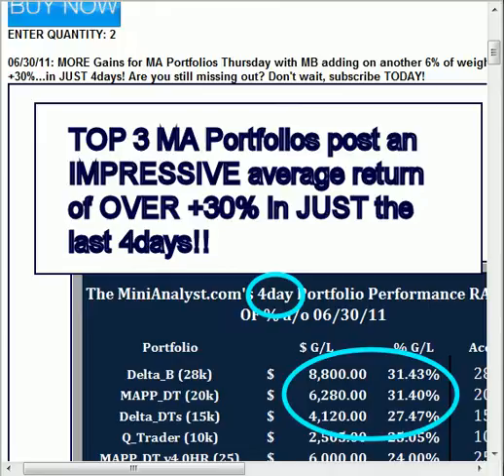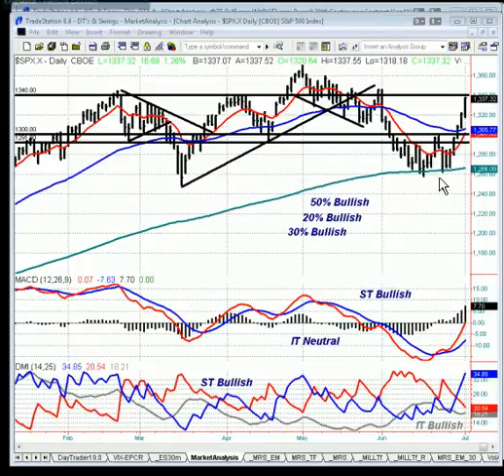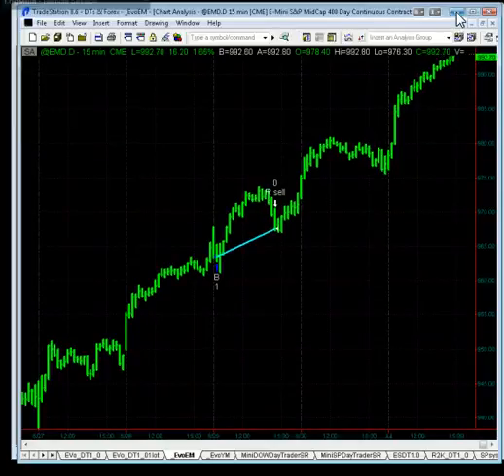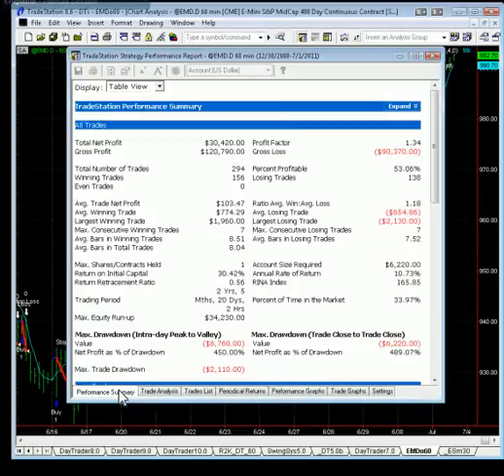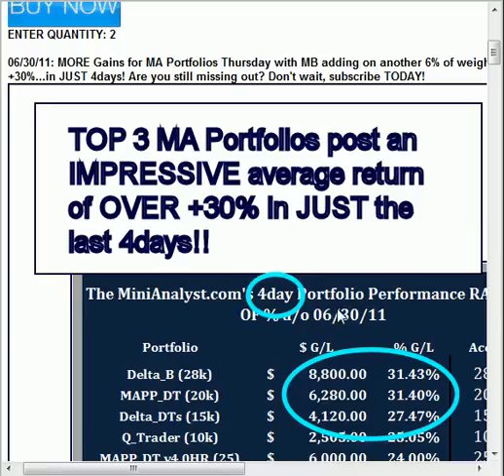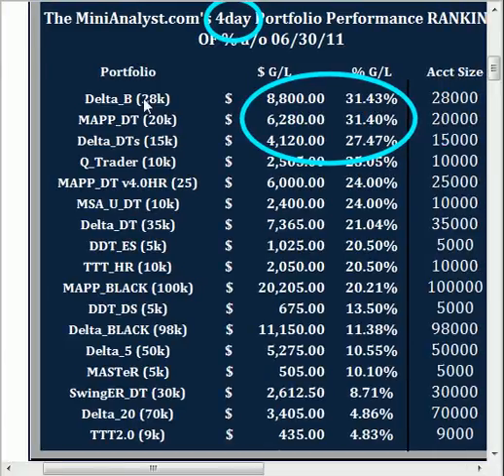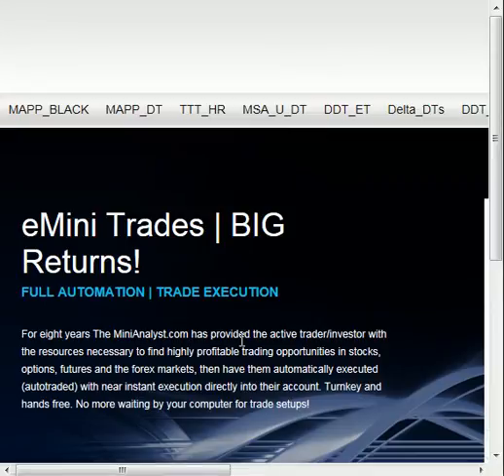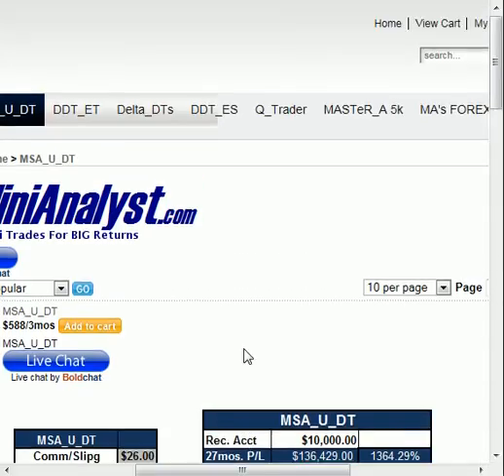Today's FREE Trading Video & Market Analysis for Wednesday 07/01/11!